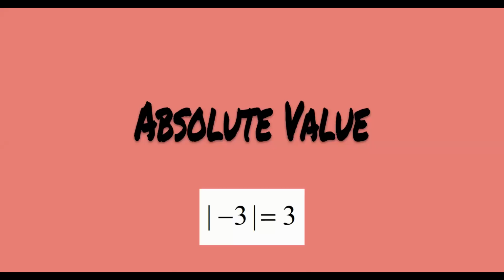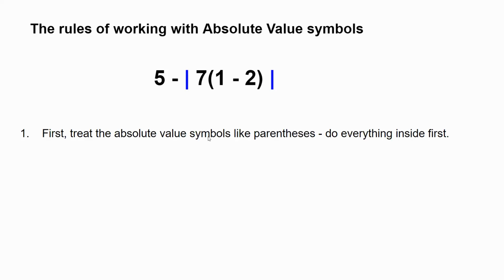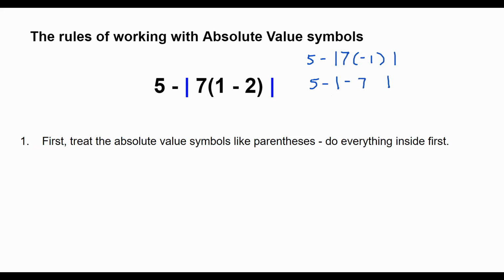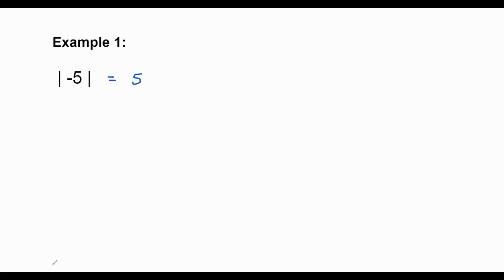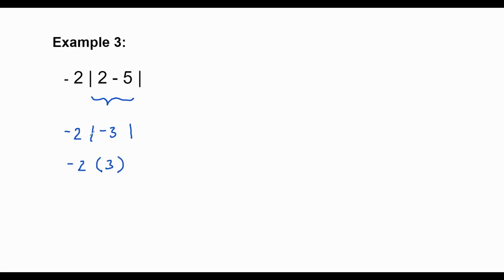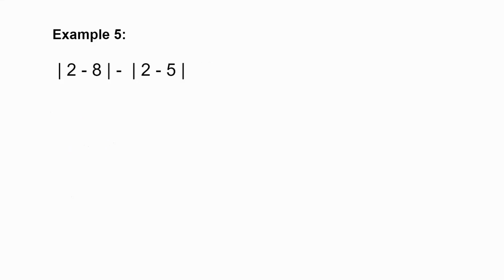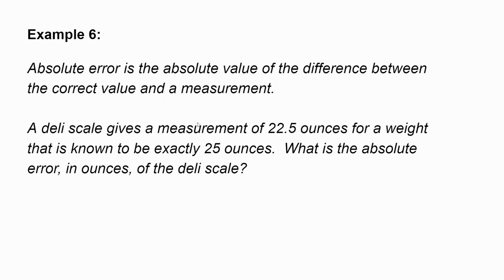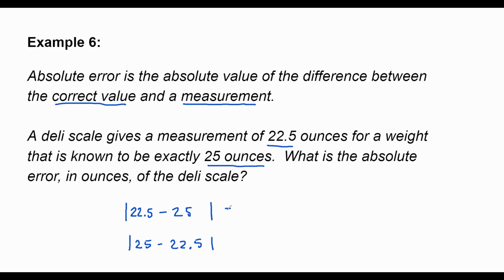5.7 How to work with Absolute Values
Solving expressions and word problems that involve "Absolute Value" or "Absolute Change". @KeysToGEDMath